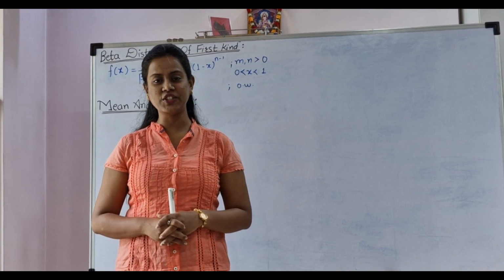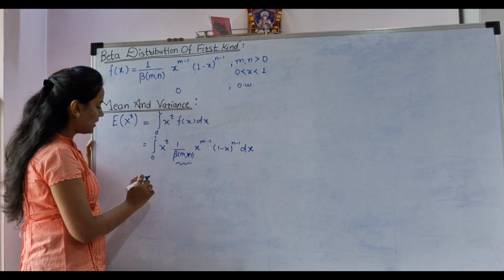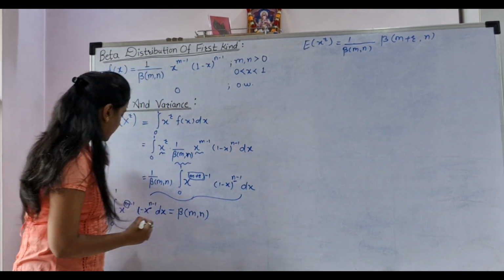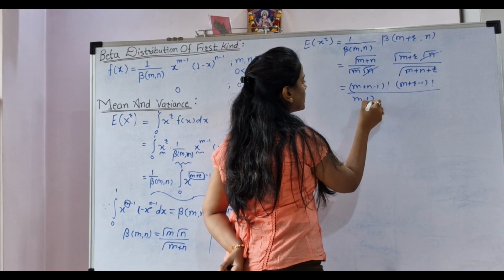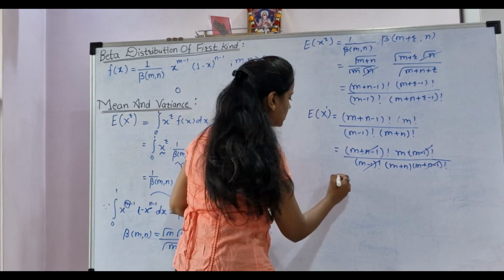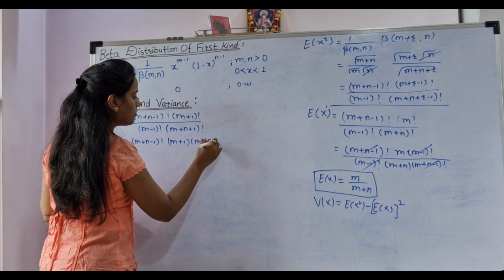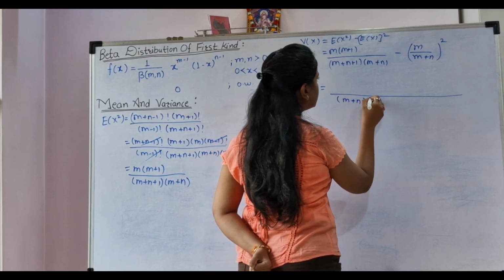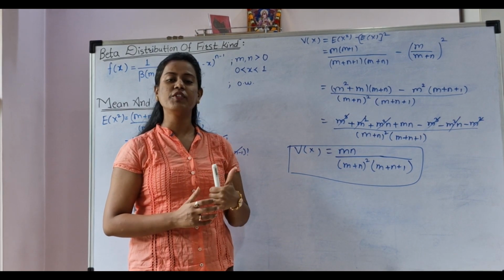Beta Distribution of first kind | Mean and Variance